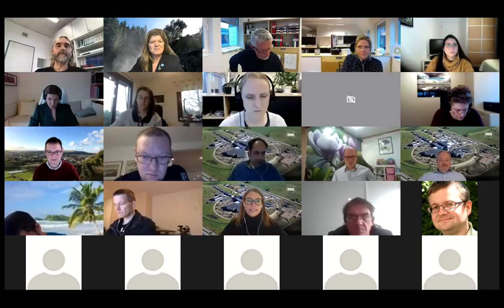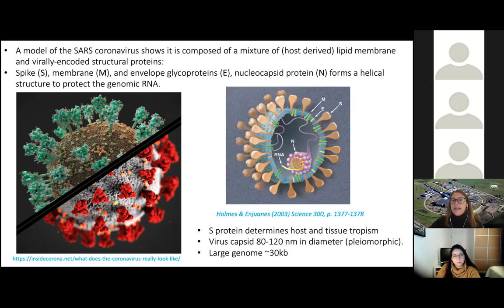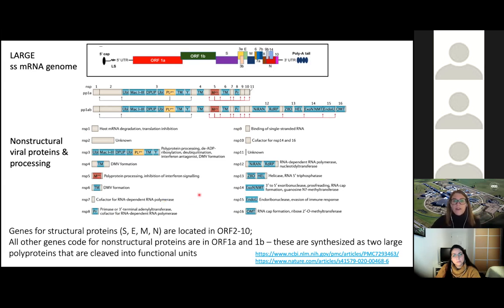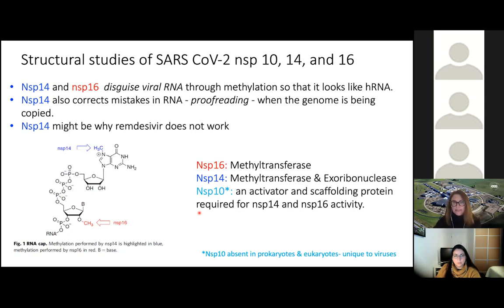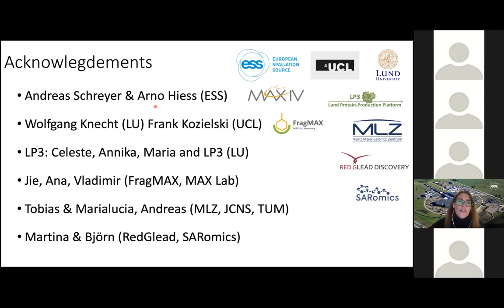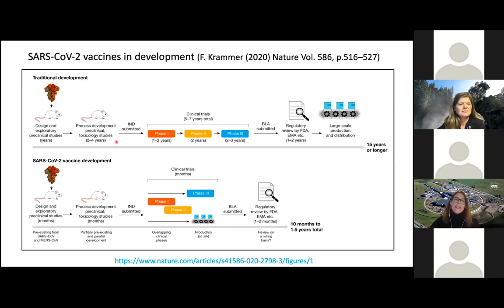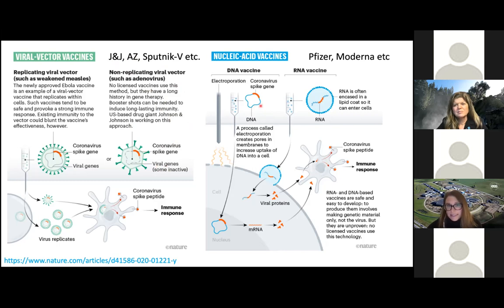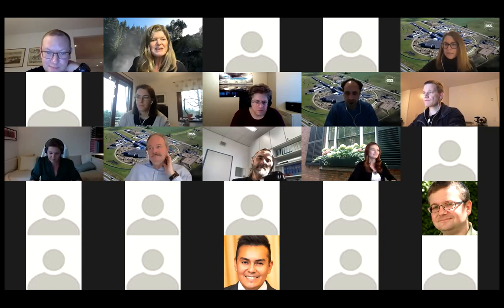Zoë Fisher: Talk on SARS CoV-2 research SARS 09 Dec 2020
Zoë Fisher, Head of the ESS Deuteration and Macromolecular Crystallization laboratory (DEMAX), talks about structural studies of nonstructural proteins from SARS CoV-2.She presented the research being done to understand - and ultimately block - the workings of the novel Corona virus at ESS DEMAX as a part of an international collaboration. She also gives a brief review of the various vaccine development strategies being pursued by different companies.

The talk includes the following:
- A brief introduction to Corona Viruses
- SARS viral capsid structure & genome - to better understand how this virus replicates, and the protein it produces when it is affecting us
- Viral replication and lifecycle - the gloabal efforts going on to fight particular steps in the global lifecycle.
- DEMAX supported project on SARS CoV-2 nsp: overview & results
- Vaccines